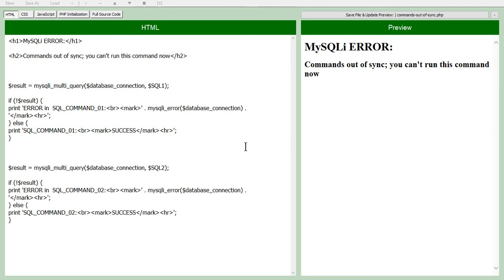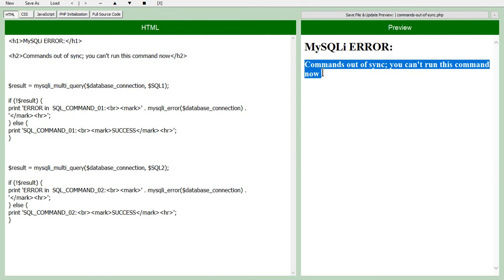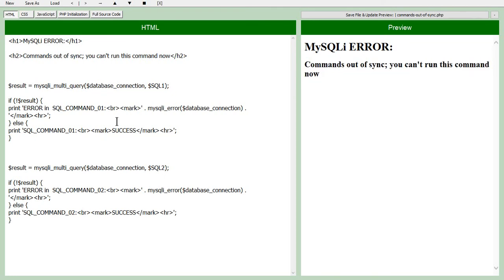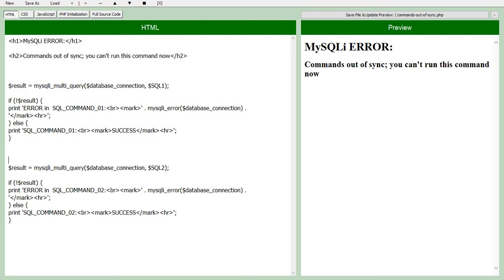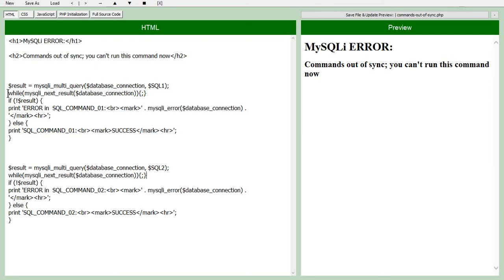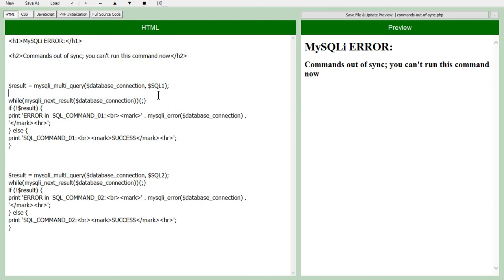🔥 FIX MySQLi ERROR: Commands out of sync; you can't run this command now (after mysqli_multi_query)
I could not run consecutive mysqli_multi_query without getting the following error after the first run:

Commands out of sync; you can't run this command now

After trying a bunch of suggestions, I finally found that if the following statement was run between the mysqli_multi_query (and after the last one) I no longer had the error:

while(mysqli_next_result($database_connection)){;}

Error, MySQL, MySQLi, commands, sync, can't, run, now, mysqli_multi_query,
mysqli_next_result, $link, $con, $connection, PHP